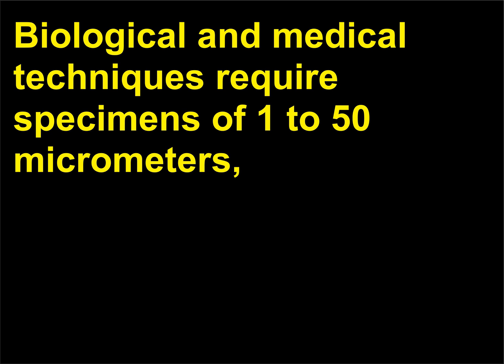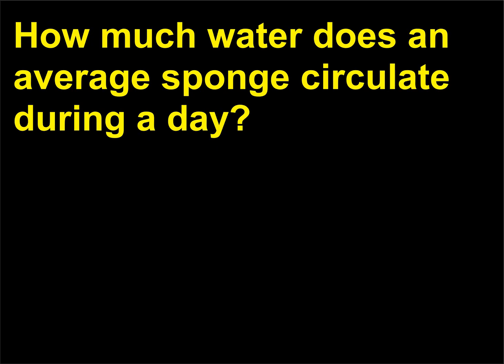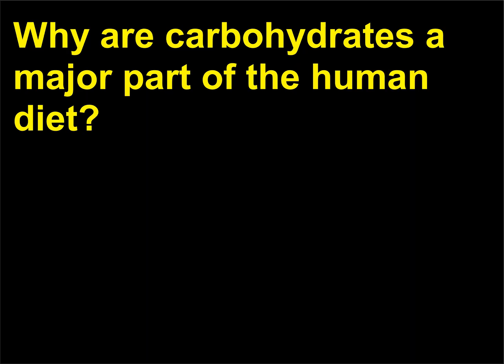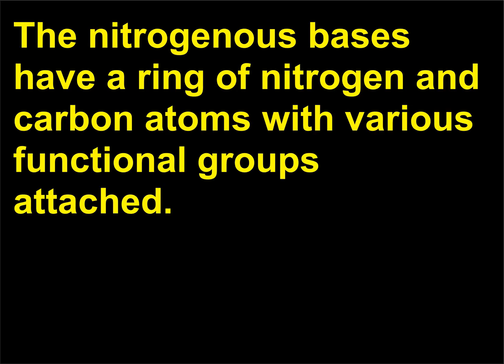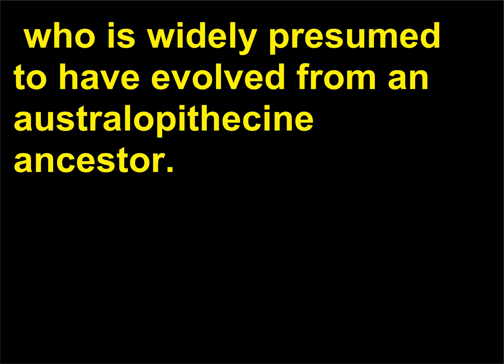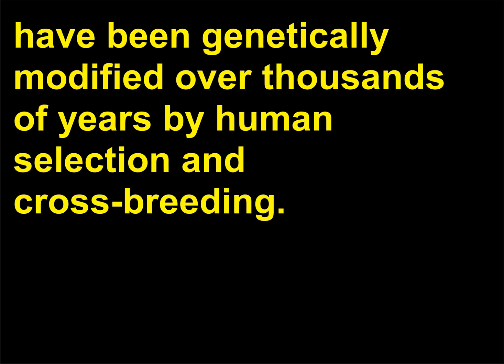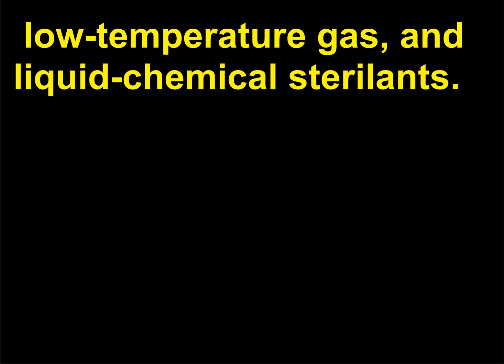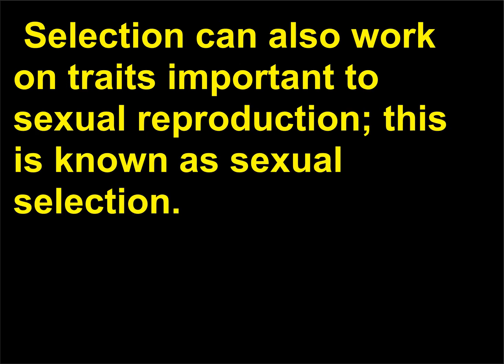Intrebari Biologie 148